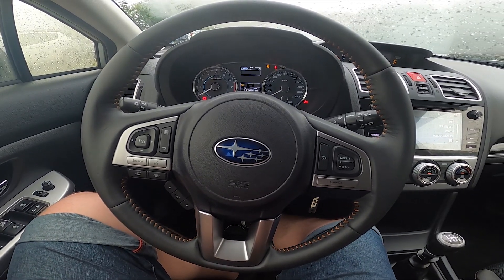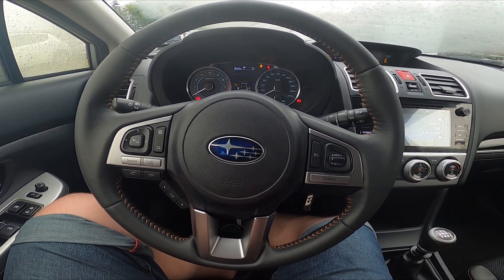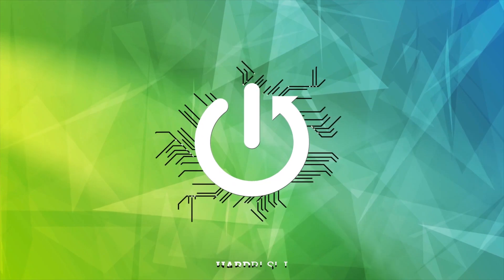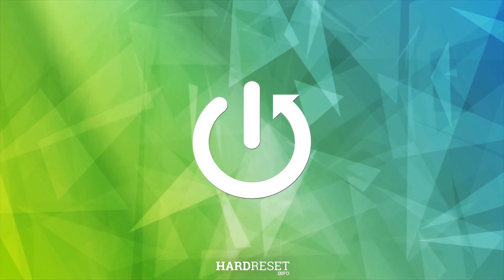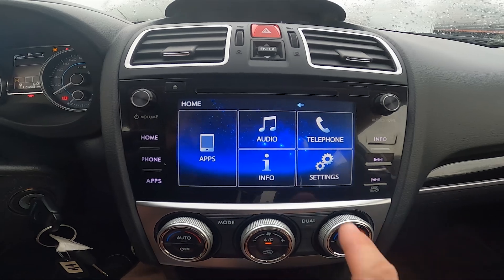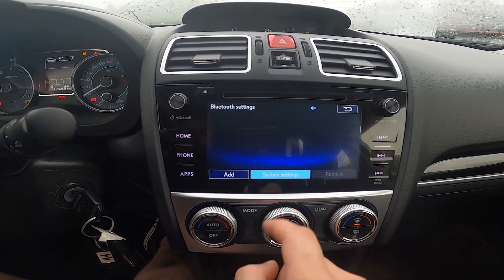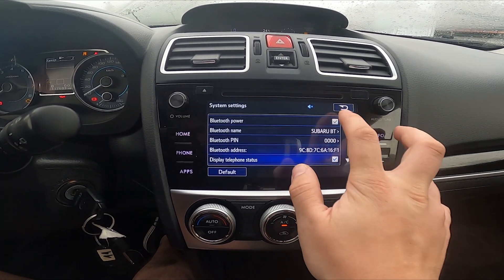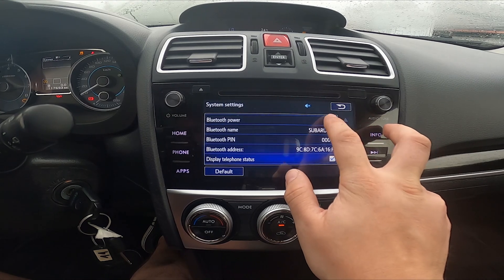How to Enable or Disable Bluetooth Auto Play in Subaru XV ( 2012 – 2017 )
Find out more info about Subaru XV ( 2012 – 2017 ) :
Take charge of your in-car audio experience in the Subaru XV by learning how to enable or disable Bluetooth Auto Play. Our step-by-step guide ensures you have full control over this feature, allowing you to customize your connectivity effortlessly. Watch now to tailor your Subaru XV and optimize your Bluetooth audio experience!

Curious about customizing Bluetooth Auto Play in your Subaru XV?
Wondering how to enable or disable this feature for a seamless audio connection?
Ready to take control of your Subaru XV Bluetooth settings?

Years of Production:

2012, 2013, 2014, 2015, 2016, 2017